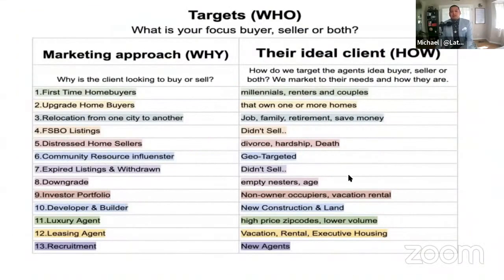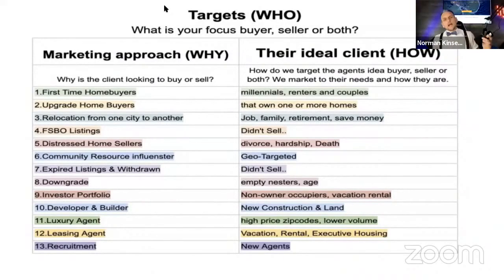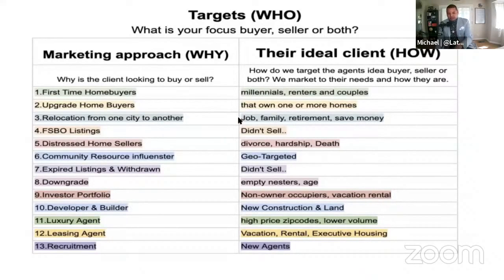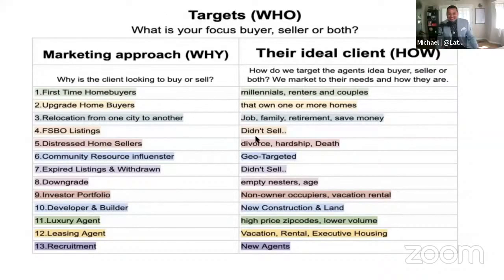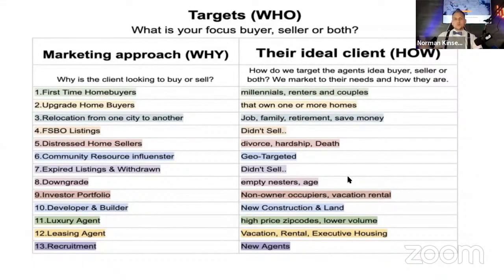Ideal Real Estate Clients & Their Respective Approaches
Video is one of the most efficient ways to convey your message and is 40x more likely to be shared on social media. Learn how top producers are using video to stand out as a brand and market their listings with power.

This session is hosted by Bay Area top producing agents’ video marketing vendor and LiftOff Founder, Norman Kinsey, Director of Brokerage Expansion, Michael Bardales, and The Millenial’s Agent, William Troutman.

If you want to learn more about our ISA Service, Radius Assist, you can book a free consultation